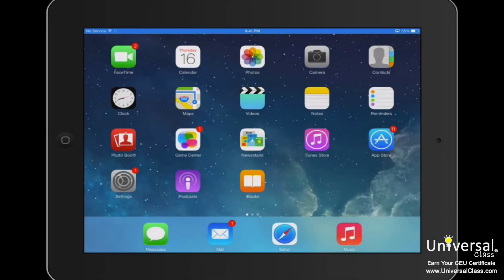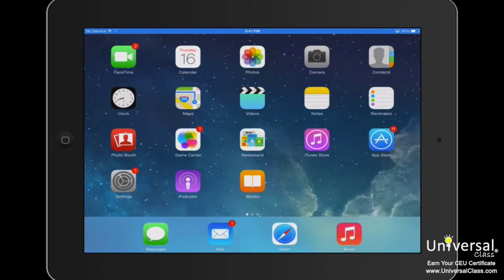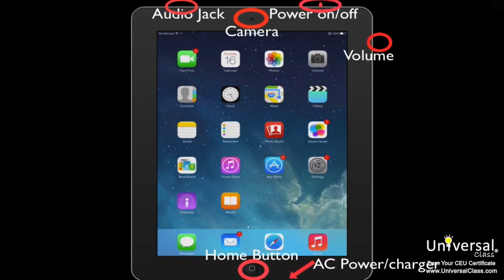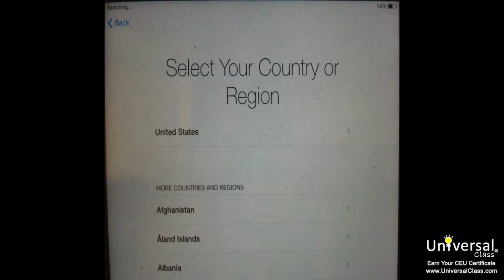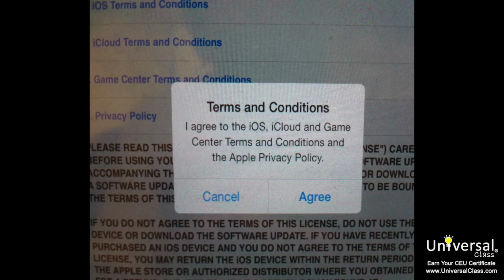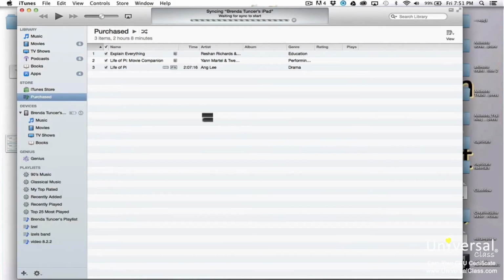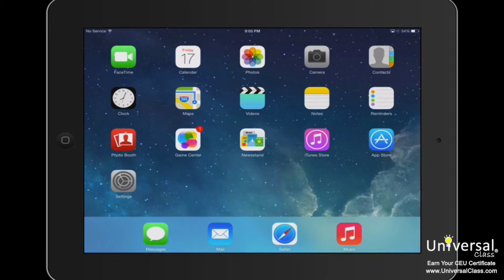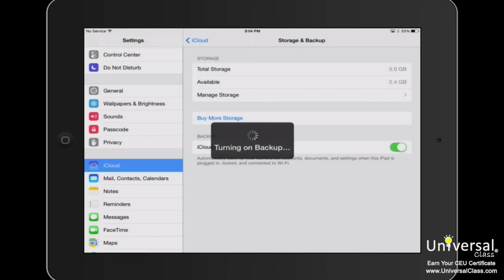Introduction to the iPad - Basic Features and Setup